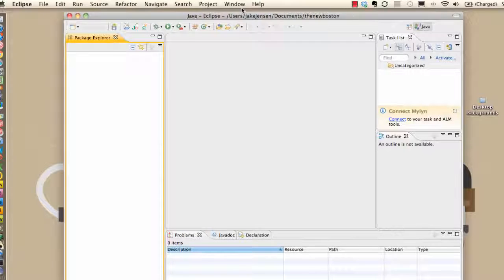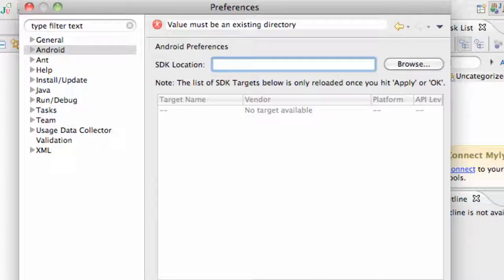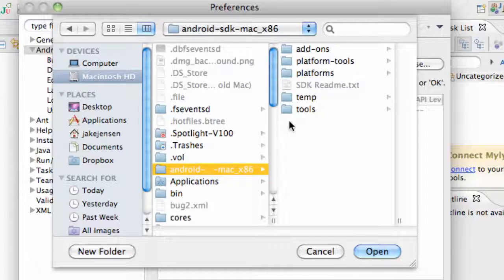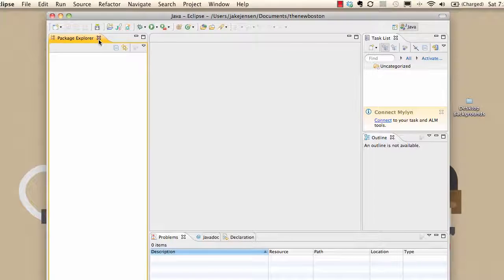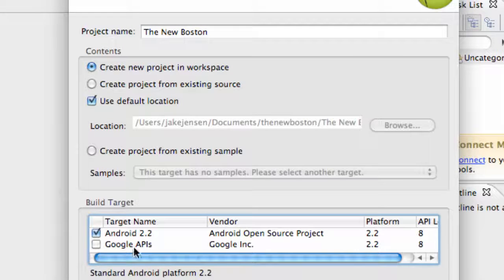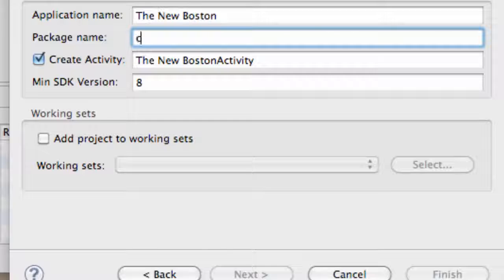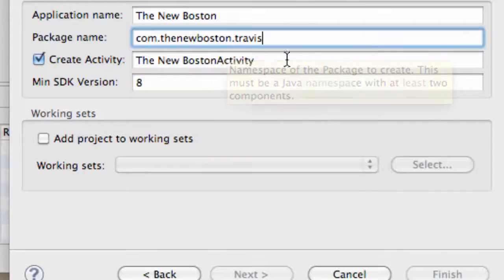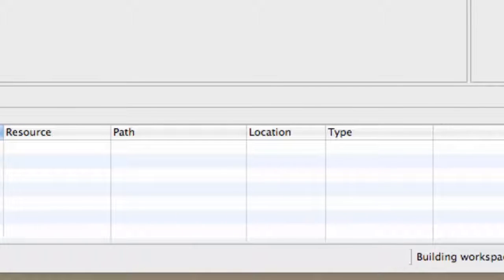Android Application Development Tutorial 4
Setting up an Android Project